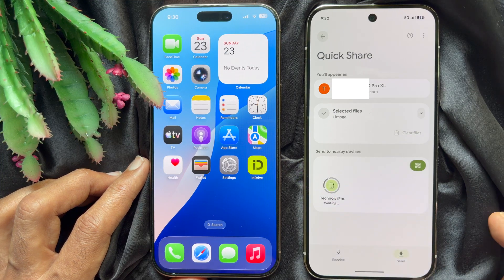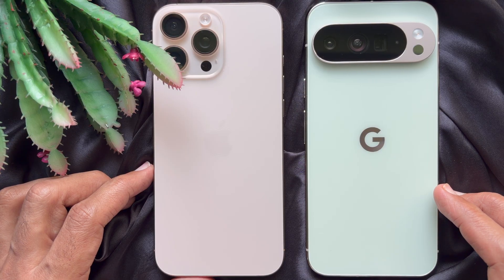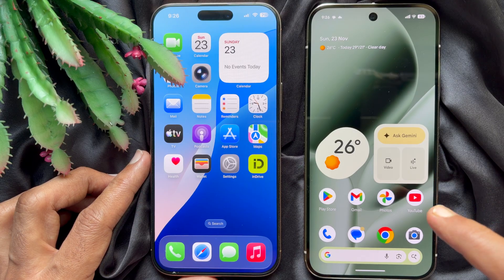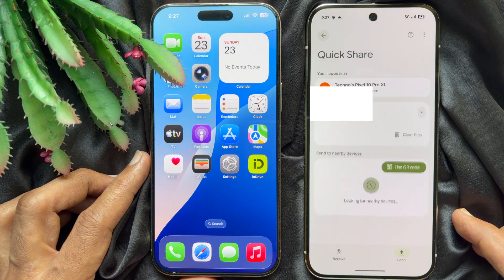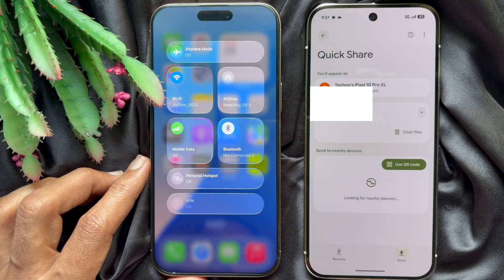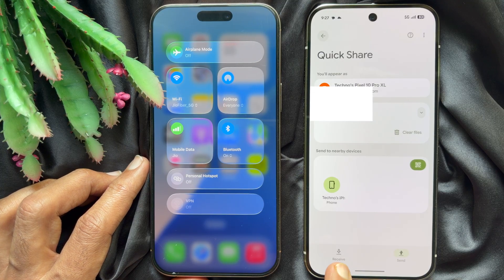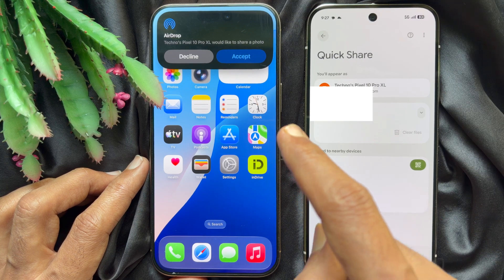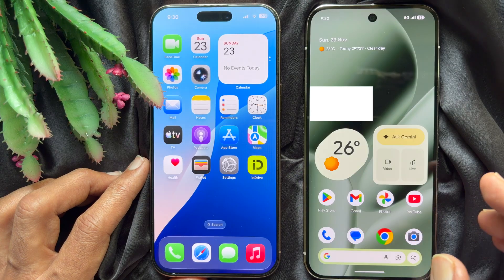How to Transfer Photos from iPhone to Android with AirDrop